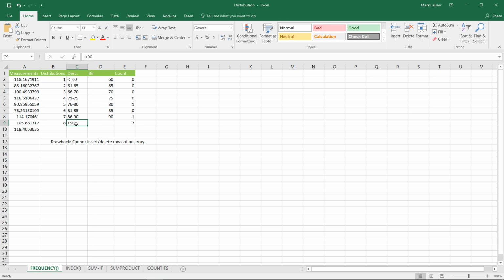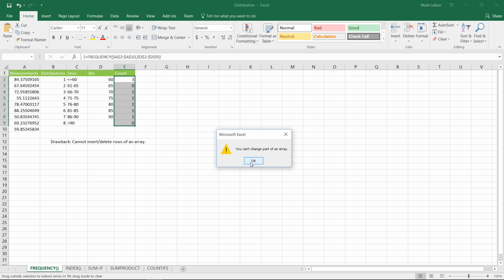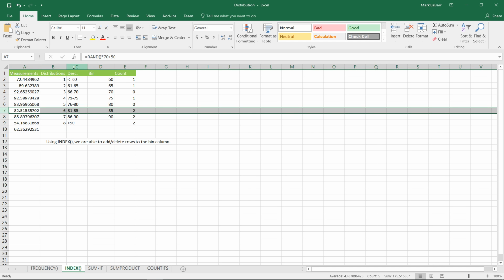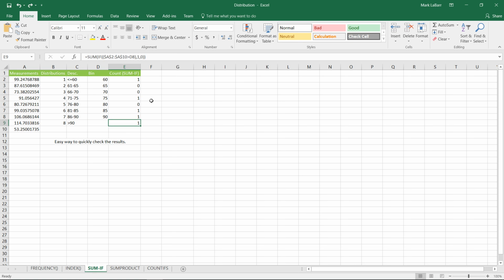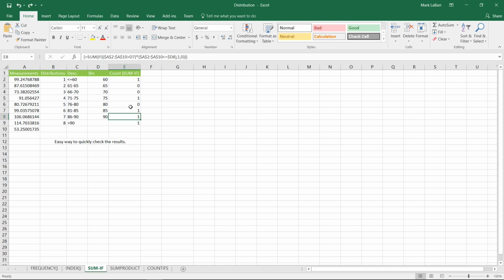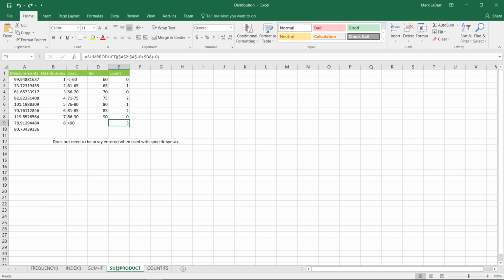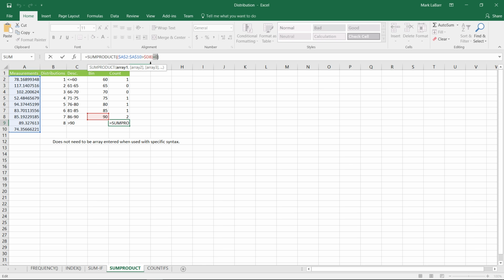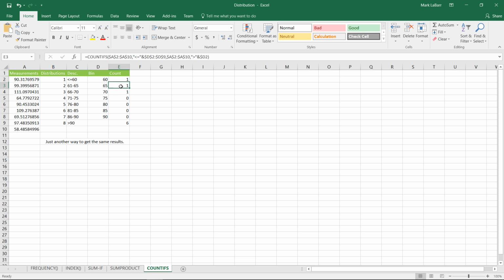How to Calculate Frequency Distribution in Excel 2016 - Excel Histogram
In this HowTech written tutorial, we’re going to show you how to calculate frequency distribution in Excel 2016.

You will need values and a bin as a bare minimum. The bin works as shown in the screenshot according to the Description.

The first method is easiest and if it fits your needs you might as well stop there. Use FREQUENCY() to get the correct Count values (number of cells that fit in that certain bin). Make sure to hit Ctrl+Shift+Enter at the end to make it use arrays.

If you wish to edit the rows, nest the FREQUENCY() inside an INDEX(). Also using Ctrl+Shift+Enter.

To check the results you can use SUMIF(). This is more complicated as you will need three different formulas. One for the first, one for the middle ones, and one for the last one as shown in the screenshot.

If for whatever reason you don’t want to cast the formula for use with arrays, the SUMPRODUCT() takes arrays as parameters. Again, three different formulas as shown in the screenshot.

Finally, an alternative method to getting the same results is using COUNTIFS(). The formulas are shown below in the screenshot.